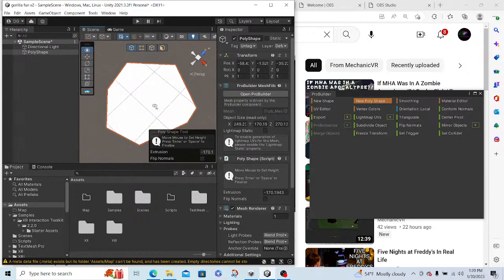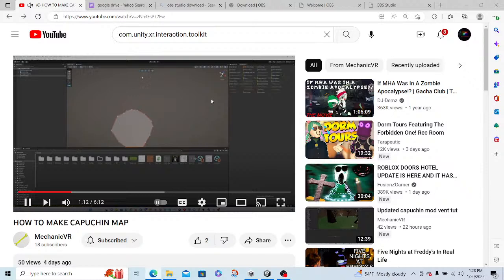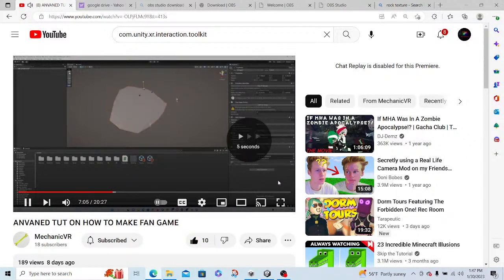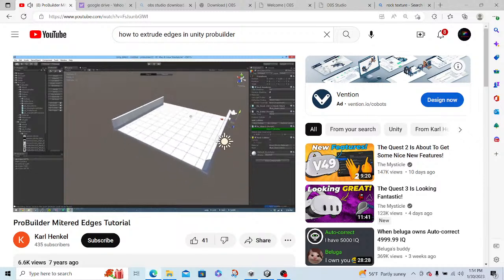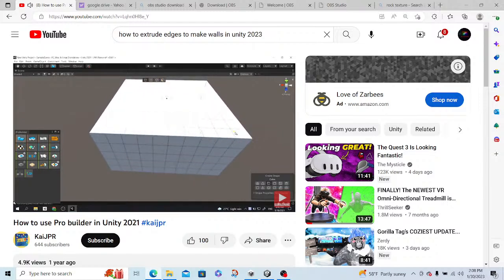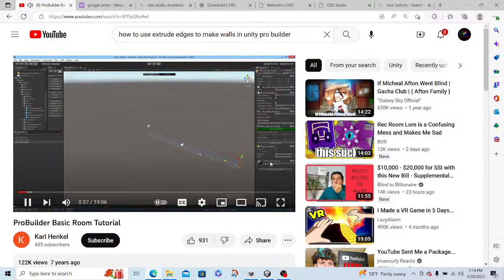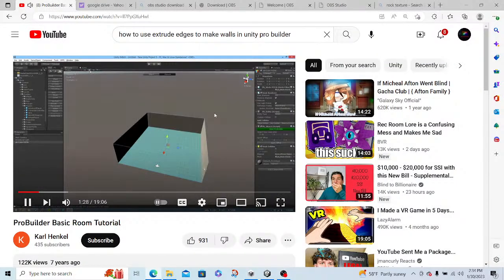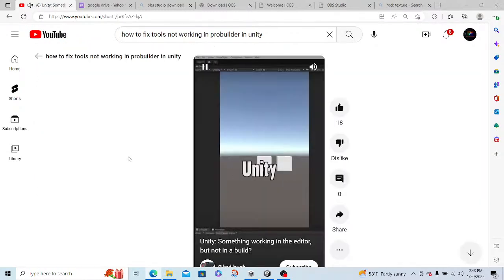me makeing a new map model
heres my old map